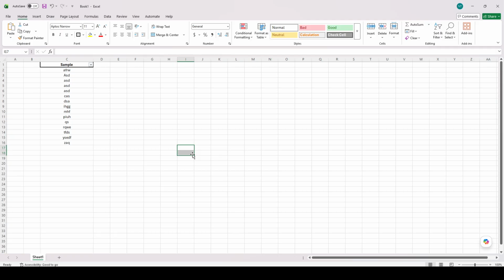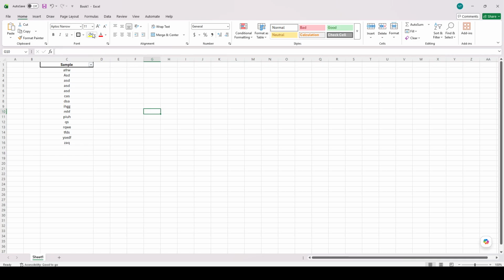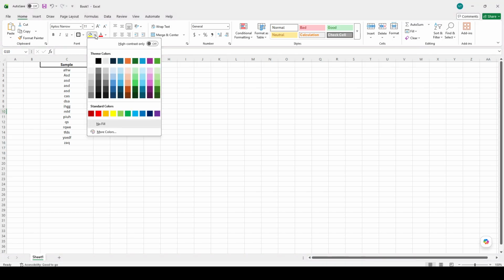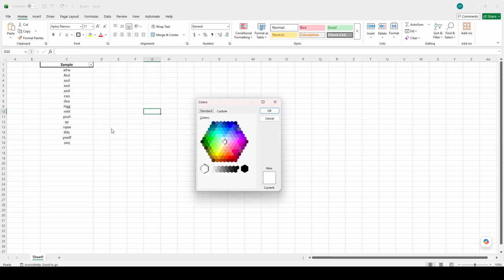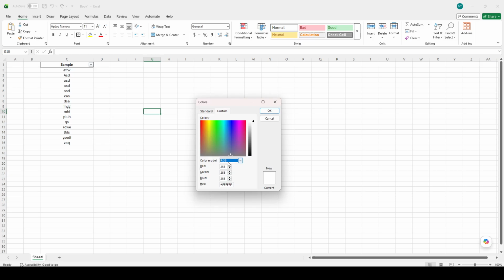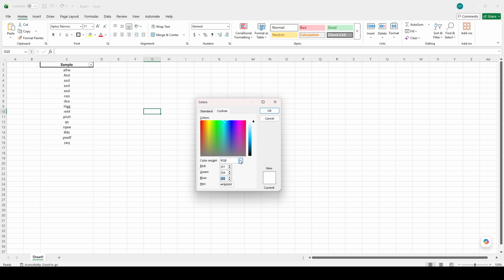How To Check A Cell Color In Excel [2026 Guide]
In today's video we cover: How To Check A Cell Color In Excel, Identify Cell Color Excel, Excel Filter by Color, Excel Conditional Formatting Check, Microsoft Excel Color Tools, Microsoft Excel, Cell Background Color, Data Auditing, Excel Formatting Tutorial, Excel Color Recognition, Spreadsheet Organization, Excel Tips and Tricks, Excel Data Management, Finding Cell Fill Color, Excel Visual Formatting

-Google Drive
-Google Meets
-Google Sheets
-Google Chrome
-Google Forms
-Google Gmail